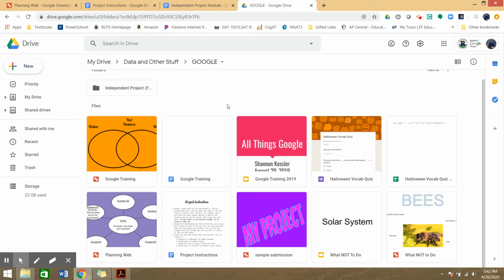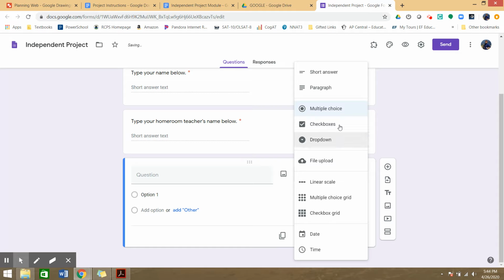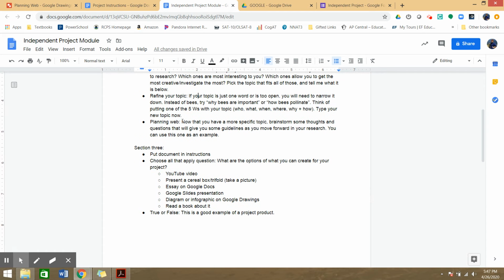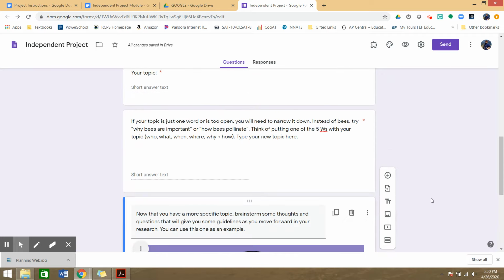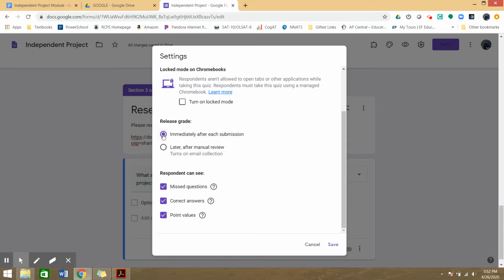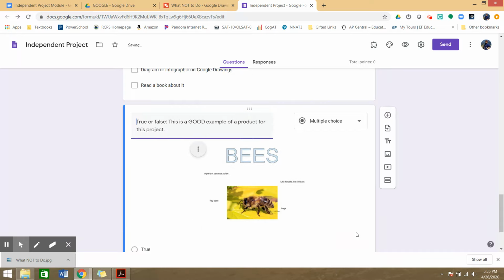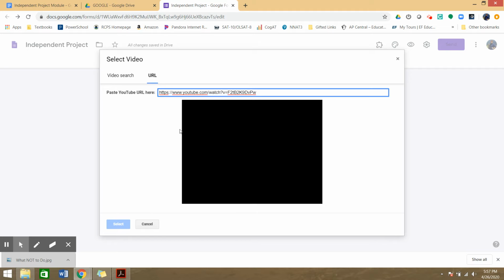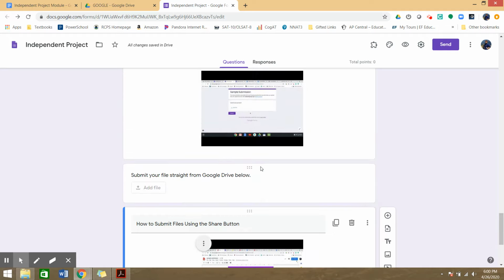Creating a Learning Module Using Google Forms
How to create a learning module on Google Forms.